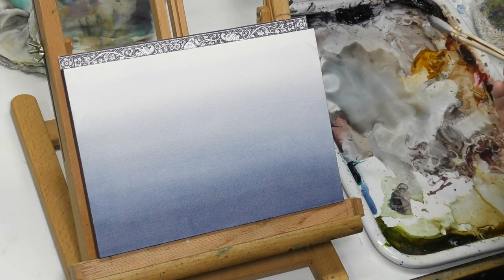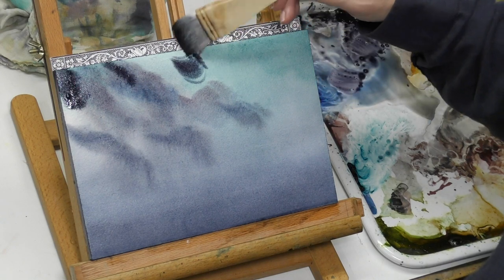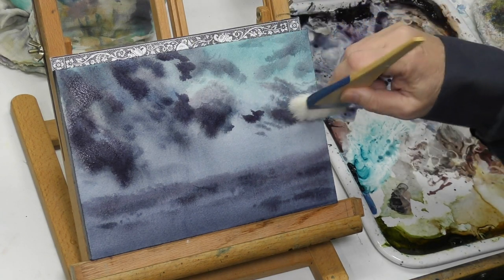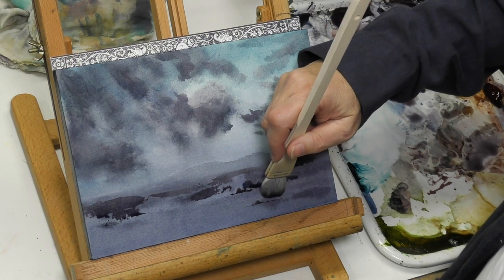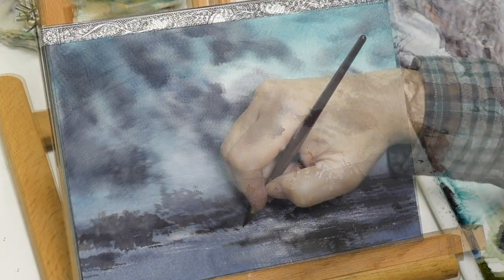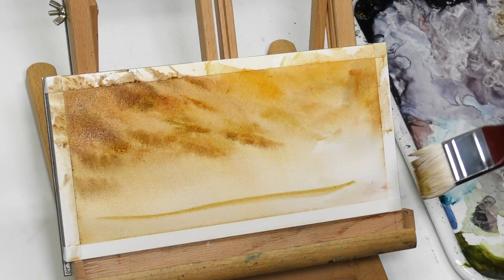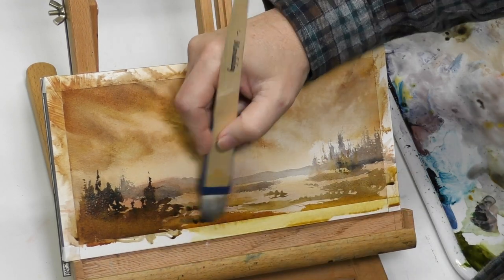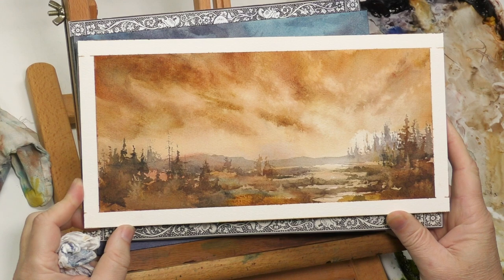2 Dramatic Cloudscapes in Watercolor with Hake Brushes (Spontaneous)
Big brushes like Hakes are great for watercolor clouds and cloudscapes. Here are two spontaneous demos using Hakes. Very fun.

John Salminen Book
Ron Ranson Books
Arches 140 lb. Cold Press Blocks:
7 x 10
5.8 x 11.8
Mijello Water Bucket
Mandalay Hake Brushes
Creative Mark Hake Basic Set
Yasutomo 1.5" Hake
Yasutomo 2.5" Hake
Ron Ranson Brush (not in video)
Nylon Bristle Brushes for Lifting (similar)
Escoda Prado #8 Round
Winsor Newton #2 Rigger